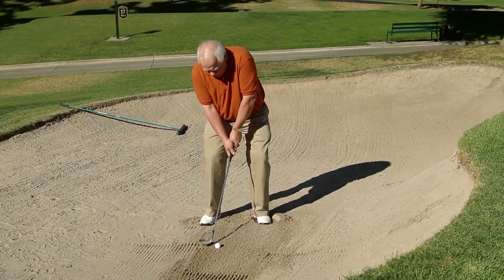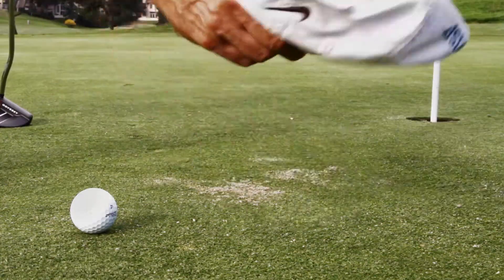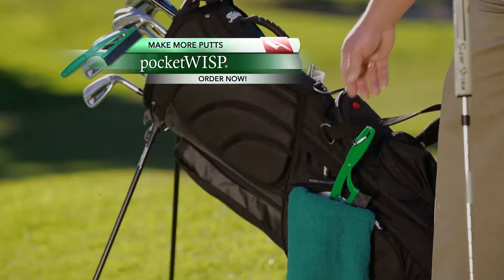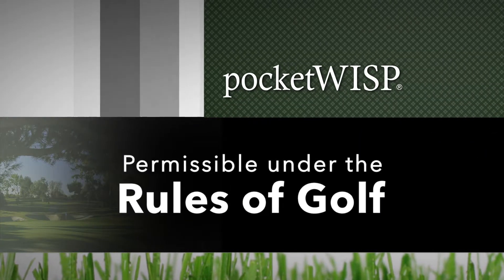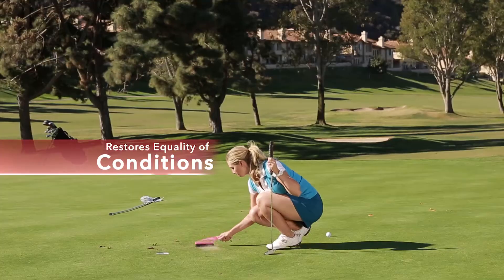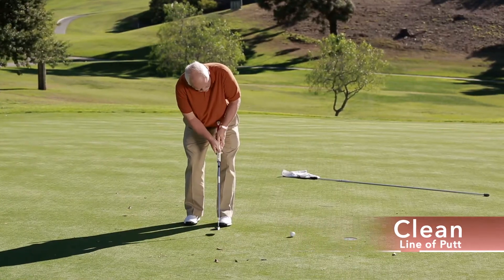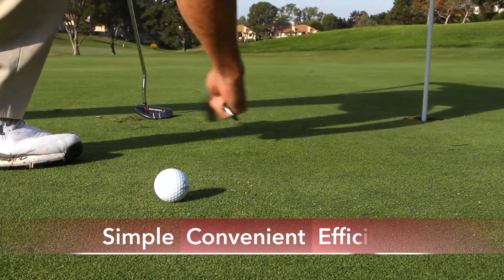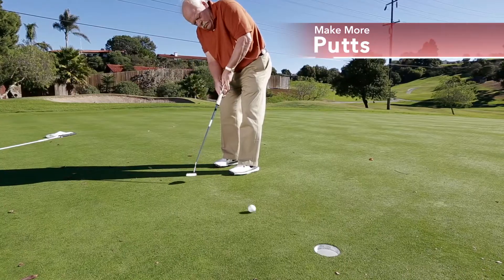pocketWISP COMMERCIAL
Stop letting dirt, leaves, and sand get in your line of putt! Introducing pocketWISP: An entirely new way to clean your line of putt!